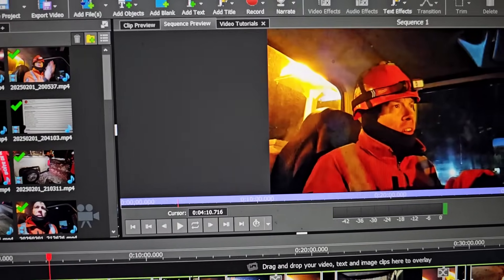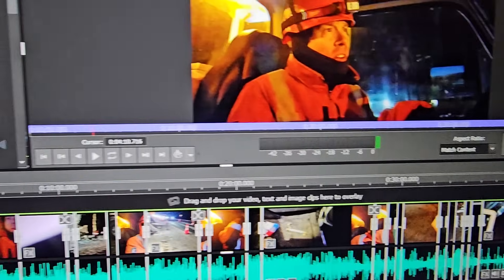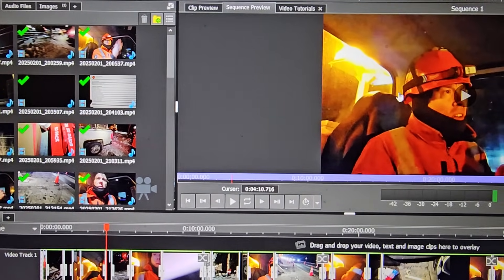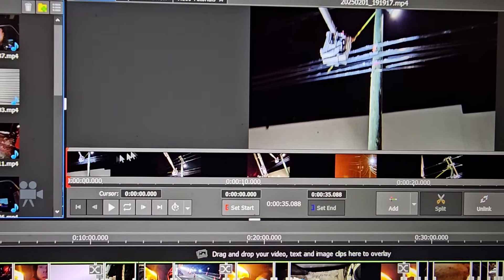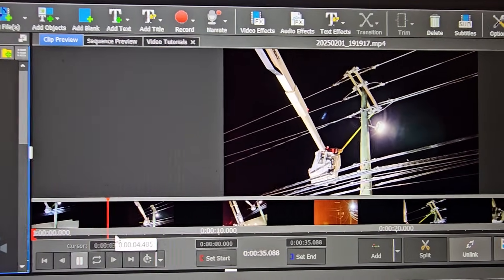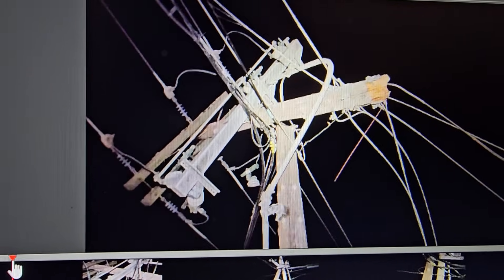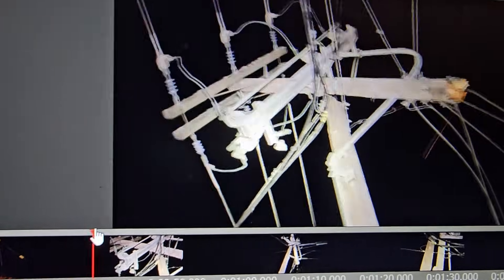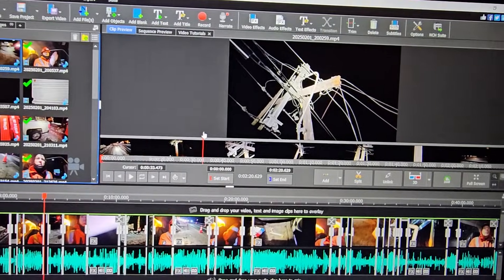Triplex melted from Overload!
Hey Everyone!
 Two quick corrections (As this video was not edited).
I said ACSR a couple times... what I meant was Triplex (Aluminum).
The 8 copper was tied into the source side of the 100 amp breaker 😨 and therefore had no protection!!! It allowed for a 100 amp and 200 amp panel to draw from that aluminum wire :(.
Cheers all! Be safe.

*** Only trained and certified individuals are allowed within the boundaries of a substation. (except for extenuating circumstances of course, ie: snow clearing). These video's are NOT intended for training or D.I.Y. Only properly trained and authorized personal are allowed to work on this equipment. Always adhere to work methods and procedures particular to the company you are working for. ***